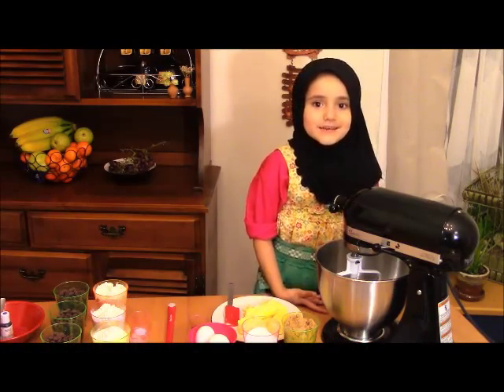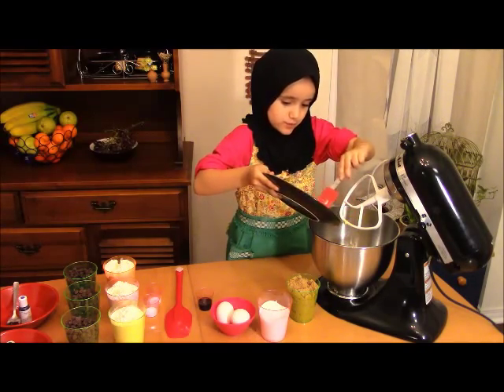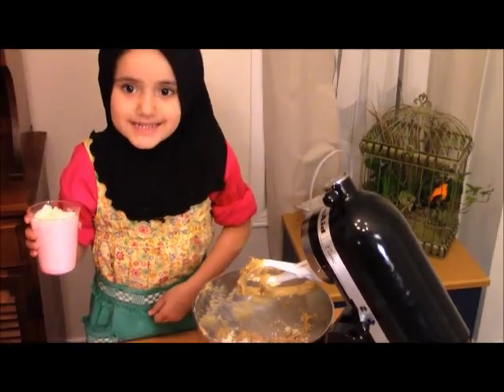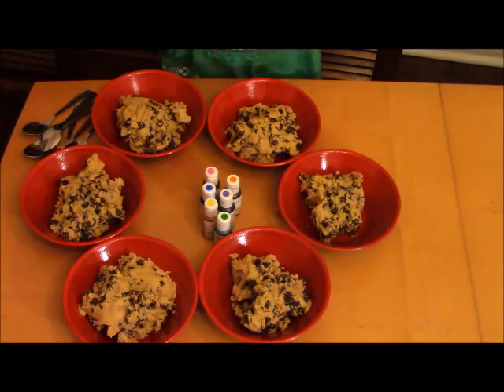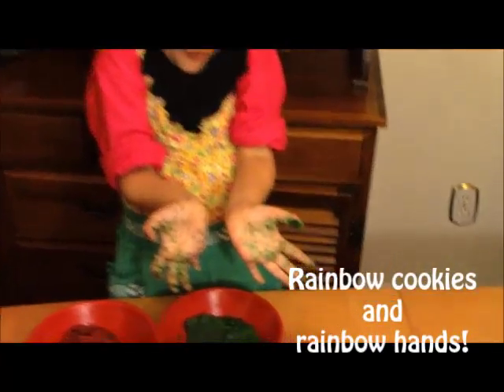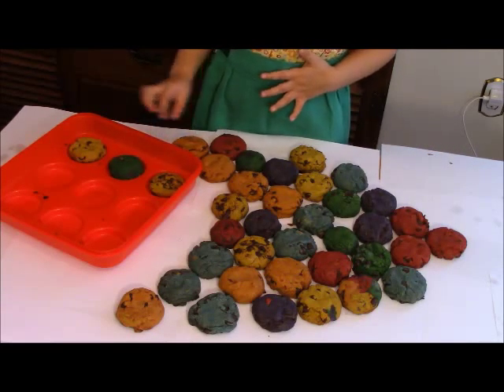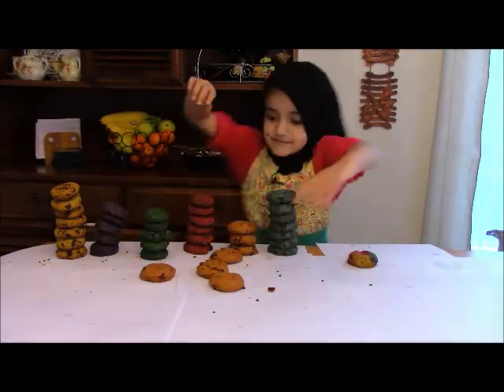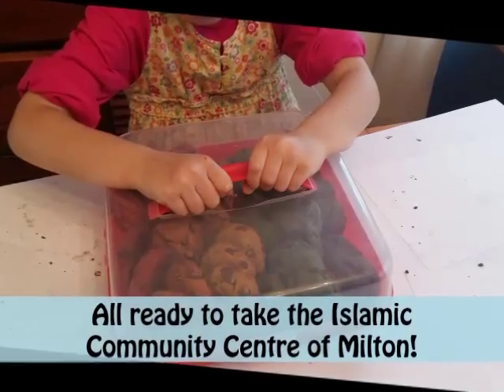Rainbow Chocolate Chip Cookies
We love everything rainbow!  Who doesn't?!
Alhamdulillah Allah created so much beauty; so many colours!
We were inspired to turn our regular chocolate chip cookies into rainbow chocolate chip cookies and we had so much fun doing it!

We also had fun learning colours, numbers and size.
We hope you try these and enjoy it as much as we did inshaallah!

These cookies are a bit firmer than normal, but if you adjust the flour you will get a softer cookie.

-3/4 cup white granulated sugar
-1 cup packed brown sugar
-1 cup butter, softened (room temperature) Reduce salt to 1/2 tsp if you use salted butter
-1 tbsp vanilla extract
-2 large eggs
-3 cups all-purpose flour
-3/4 tsp baking soda
-3/4 tsp salt
-3 cups semi-sweet chocolate chips

-Cream together the butter and sugars, add the eggs and vanilla and continue to beat until smooth.
-Add in the flour, baking soda and salt and blend until combined.
-Add in the chocolate chips and mix just until evenly dispersed.
-Divide dough into six portions and add food colouring to each portion, mix in food colour.
-Place dough portions on a greased cookie sheet about 1.5 inches apart and bake at 350F for 10-12 minutes or until set and bottoms lightly browned.  (We used an ice cream scoop to help evenly portion the cookies and also to make them nice and round!)
-Allow to cool on cookie sheet for 5 minutes and then transfer to wire rack to cool completely.